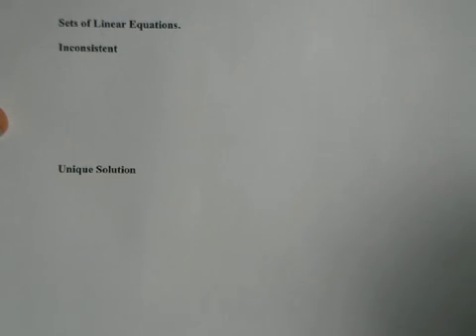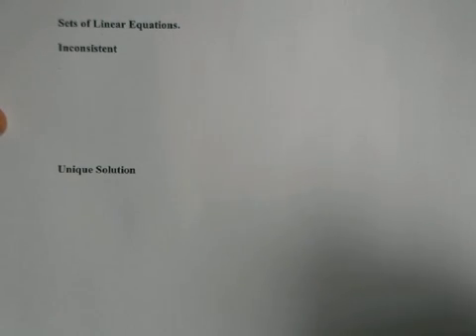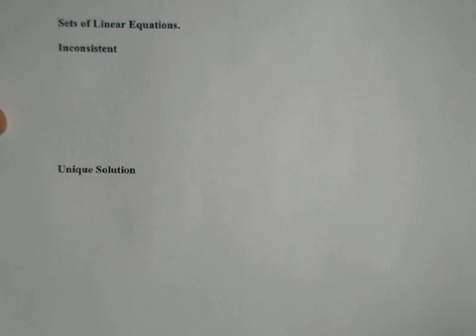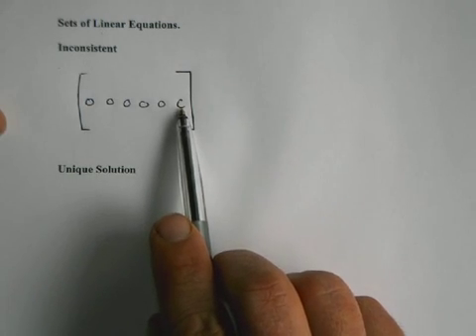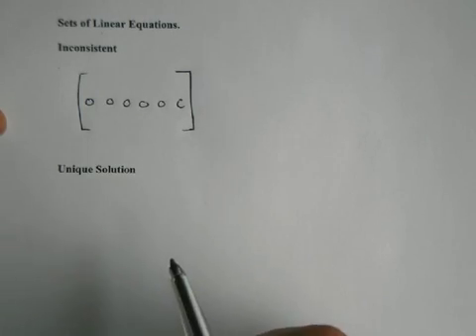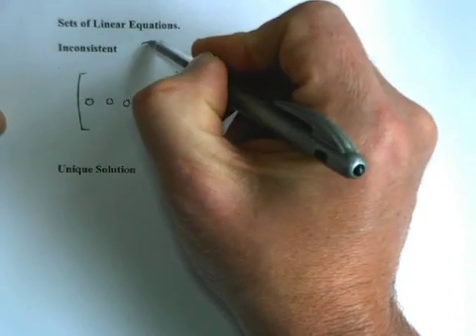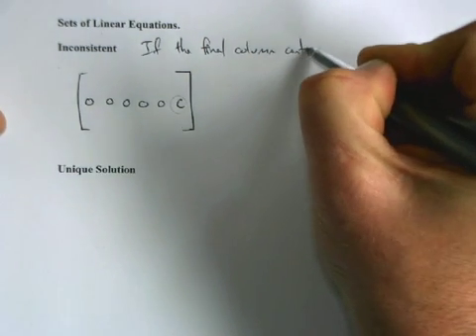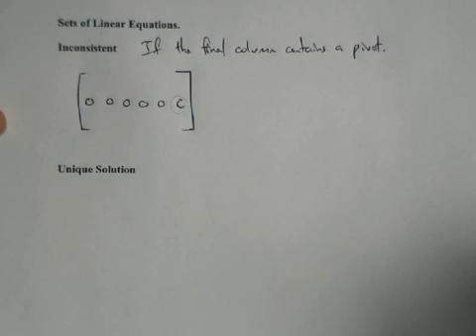Linear Algebra part 3.6